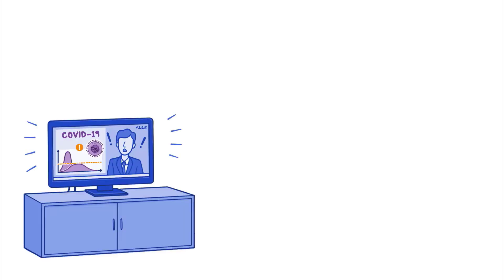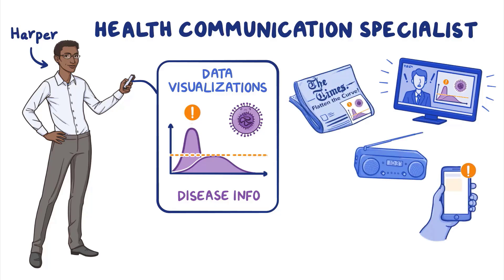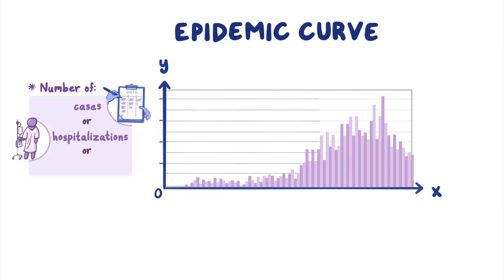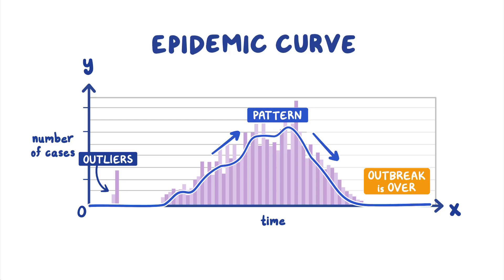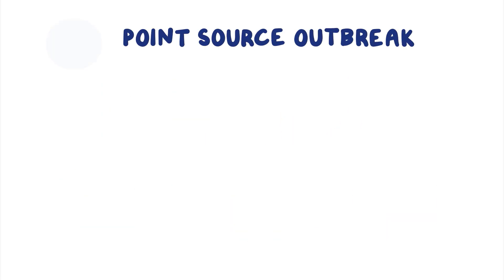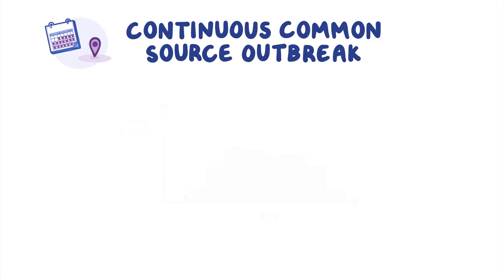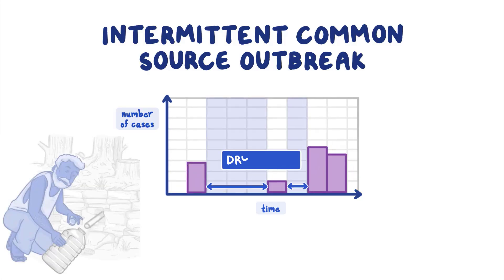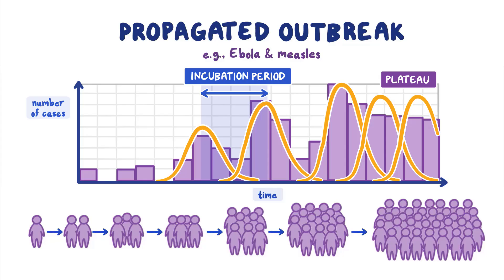CDC NERD Academy Student Quick Learn: How are public health data visualized?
This video introduces students to the concepts they will be exploring in CDC NERD Academy Module 5: How are public health data visualized? This video explains how public health experts use data visualizations like epidemic curves, or epi curves for short, to illustrate data in a way that is easier for people to understand. Students learn about four types of patterns they may see in epi curves and what each one means about an outbreak. After this video, students will be able to answer the question, “How are public health data visualized?” and they will be ready to participate in an activity and group discussion about data visualization and epi curves. This is Module 5 of an 8-module series in the CDC NERD Academy curriculum: Educating and Inspiring Youth to Explore Public Health, available